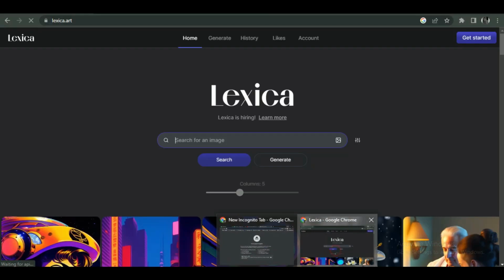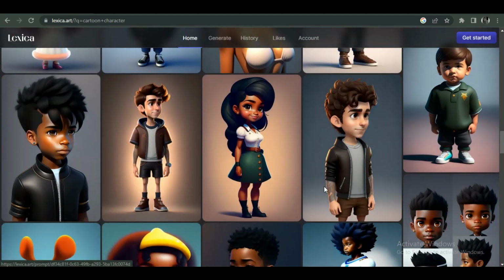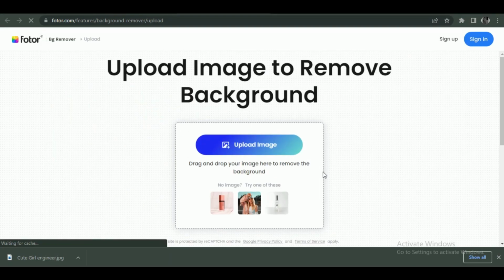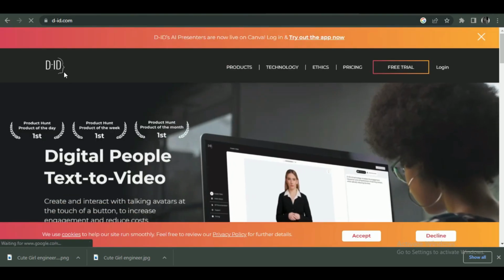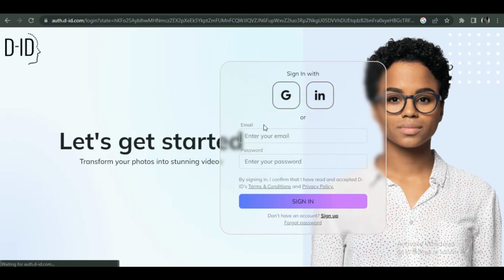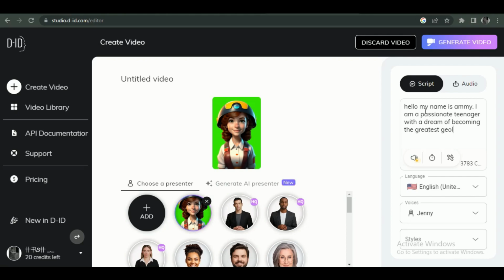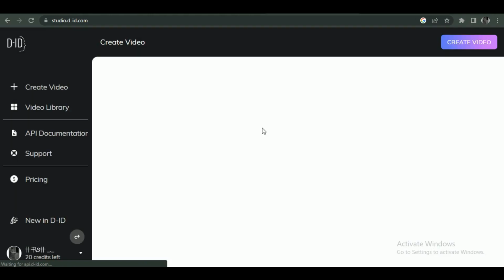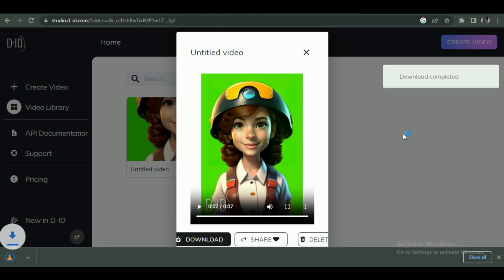How To Create Animated Videos Using AI - Full Guide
In this video I'll show you how to create animated video using AI. The method is very simple and clearly described in the video.